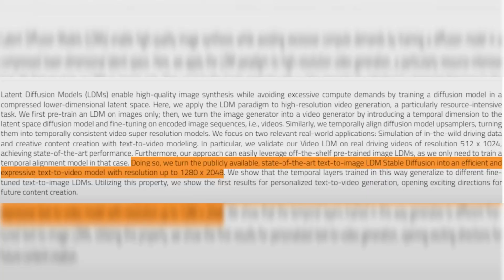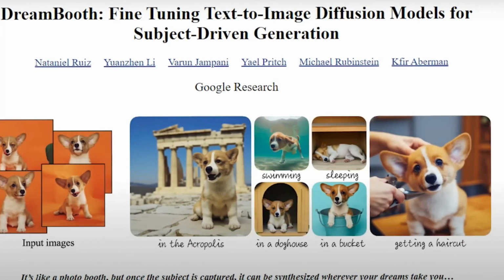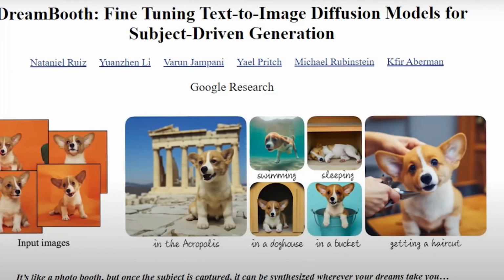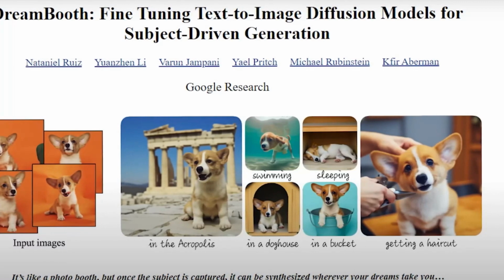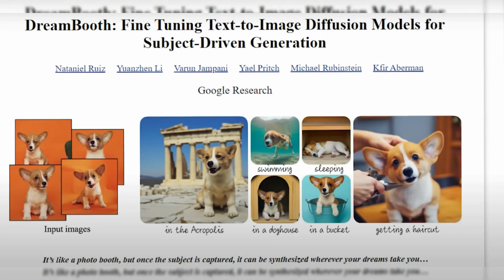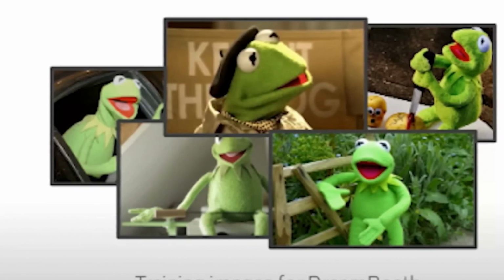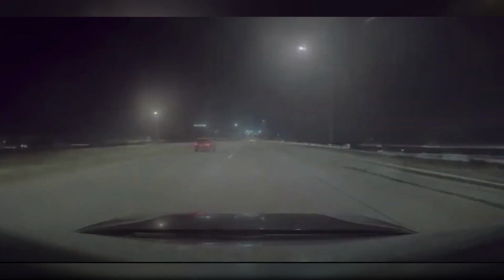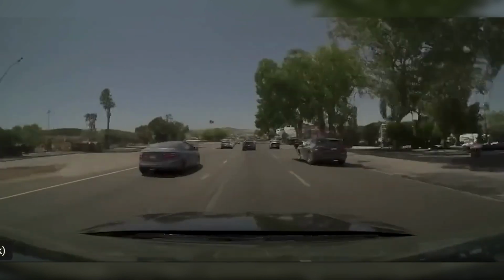NVIDIA's CEO Jensen Huang Stunning AI (ANNOUNCED)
Experience the latest highlights from the highly anticipated NVIDIA keynote at Computex 2023 in Taiwan, the global hub of semiconductor manufacturing and chip fabrication. Join Jensen Huang, the visionary CEO of NVIDIA, on an exhilarating journey as he unveils groundbreaking technological advancements that are shaping the future of the industry.

In this captivating supercut keynote, Huang showcases a series of AI-powered innovations that are revolutionizing computer graphics. Prepare to be astounded as he demonstrates real-time Ray Tracing technology, a game-changing breakthrough that is redefining the realm of graphics rendering.

Welcome to Investology101, where we explore the exciting world of smart money tactics, incognito money strategies, and high-income skills. If you're looking to earn money online, discover work-from-home jobs, or delve into the realm of artificial intelligence, you've come to the right place.

Join us as we uncover the secrets of making money online through various side hustles and online businesses. Our videos are packed with valuable insights, tips, and techniques to help you maximize your earning potential in the digital age.